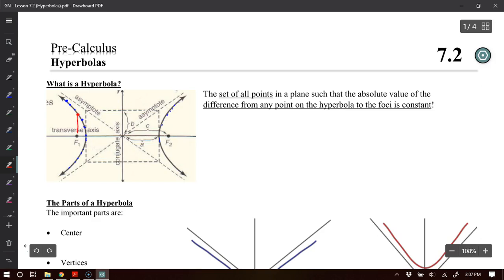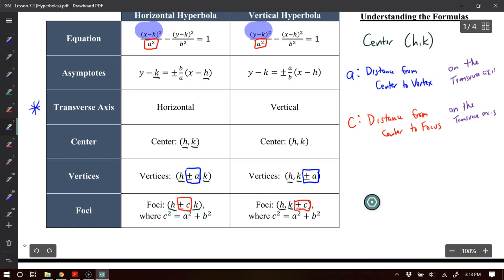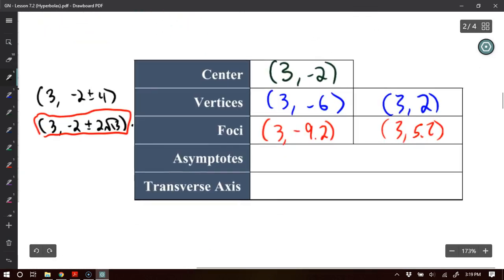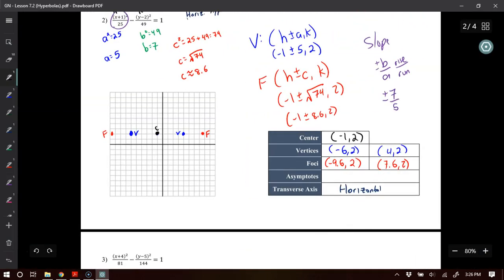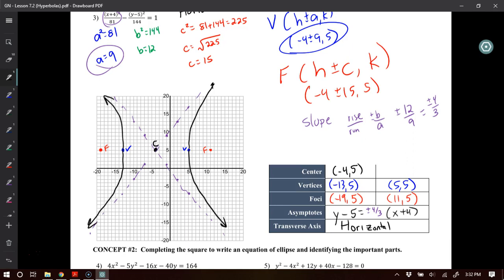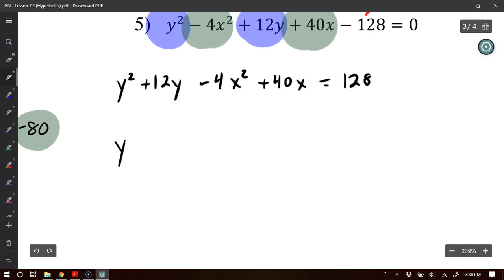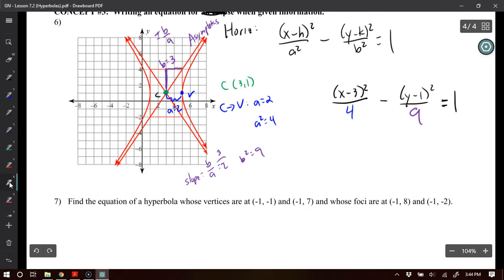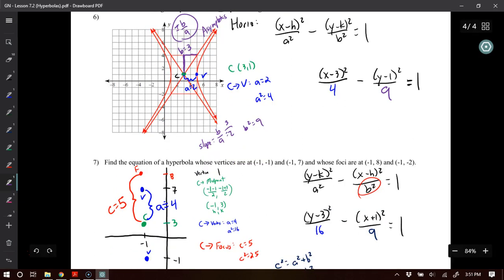PC Lesson 7.2 (Hyperbolas)